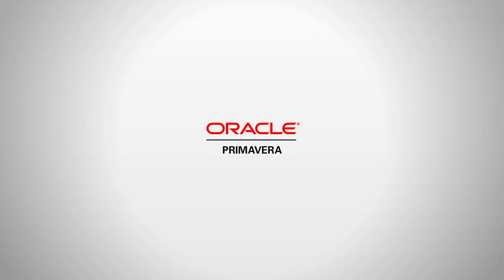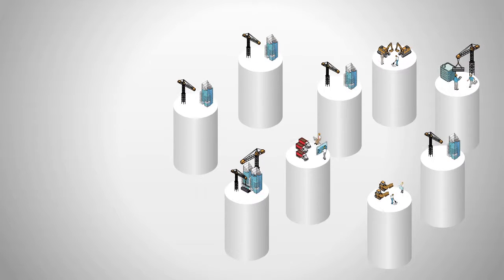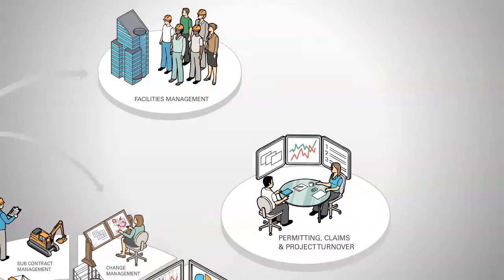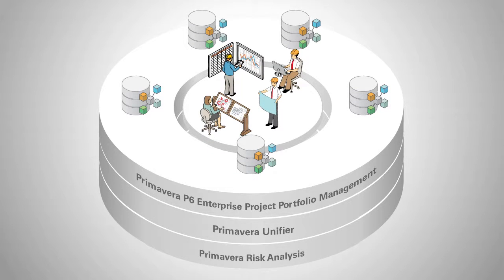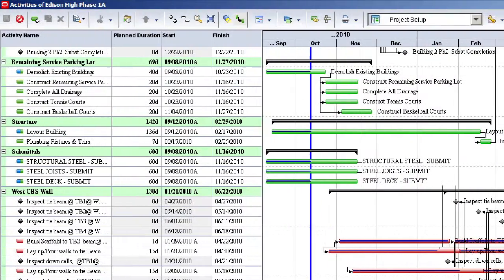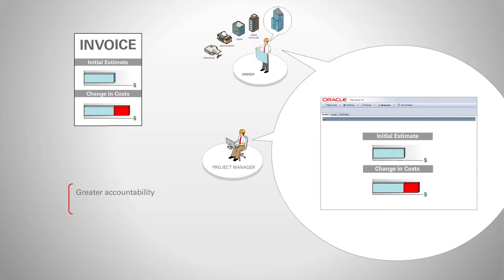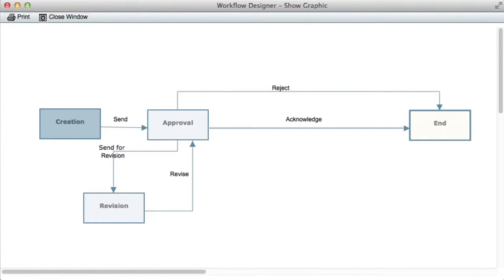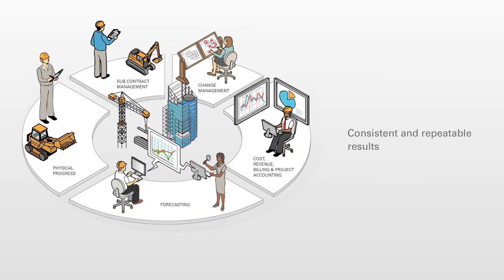Primavera Program Management for Engineering and Construction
Primavera oplossingen kunnen u helpen om de slagingskans van kapitaalprojecten te verhogen. Bovendien wordt altijd en overal toegang tot uw specifieke projectinformatie geboden.